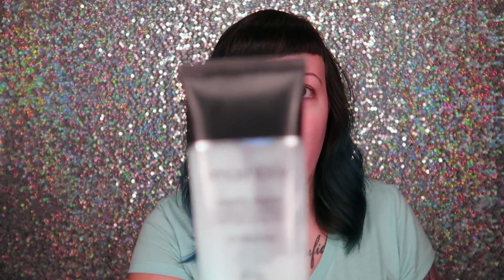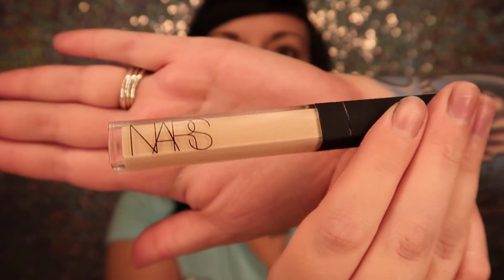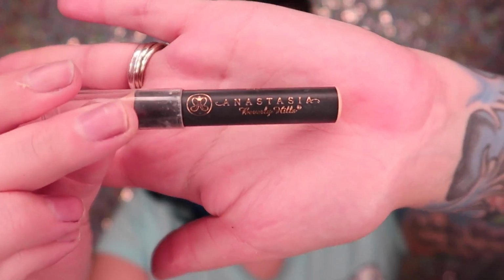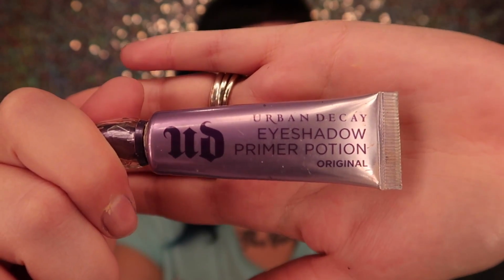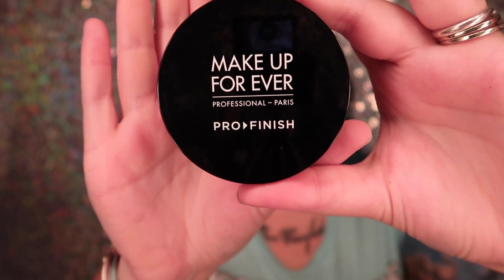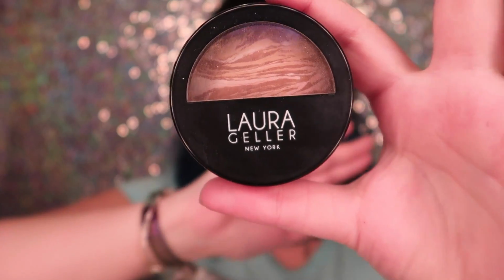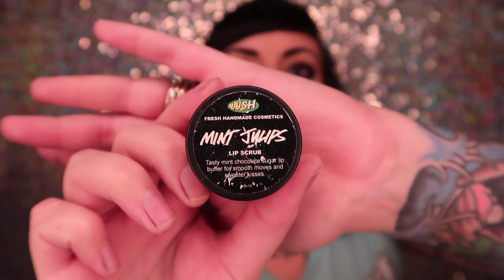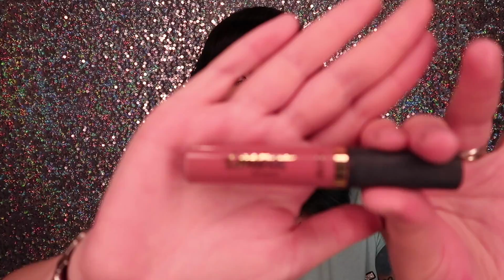Disney World Makeup Tutorial - With Sweat-Proof Tips!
*Sorry if you notice the lighting changing occasionally in this video. This was my first time recording in this room and I didn't notice until I was done recording!*

Smashbox Primer:

Supergoop Serum:

Make Up For Ever Mat Foundation:

Nars Concealer:

Laura Mercier Translucent Power:

Anastasia Beverly Hills Brow Pomade:

Anastasia Beverly Hills Pro Pencil:

Urban Decay Eyeshadow Primer:

Tarte Eyeshadow Palet:

Make Up For Ever Pro Finish Pressed Powder:

Benefit Eyeliner Pencil:
Prestige Liquid Eyeliner:

Laura Geller Bronzer:

Maybeline Colossal Mascara

Anastasia Liquid Lipstick (Craft):

Nars Mat Velvet Lipstick (Cruella):

Tarte Rainforest Of The Sea Lipstick (Salt Lyfe, Cruisin’, Vacay):

Tarte Liquid Lipstick (Festival):

Make Up Forever Setting Spray: